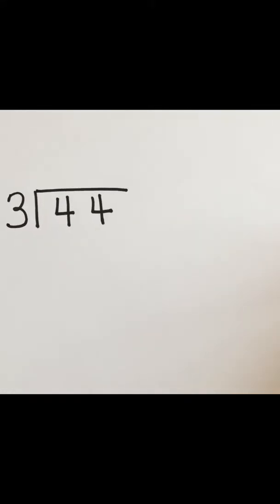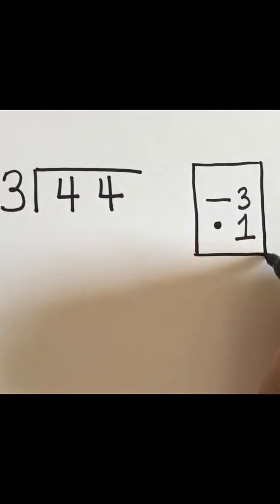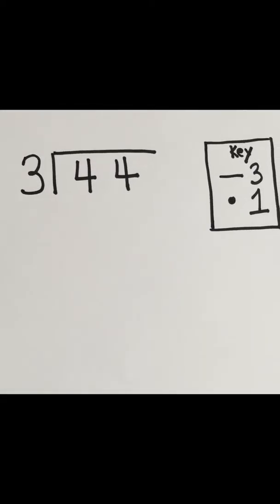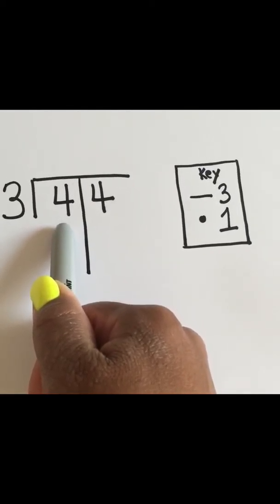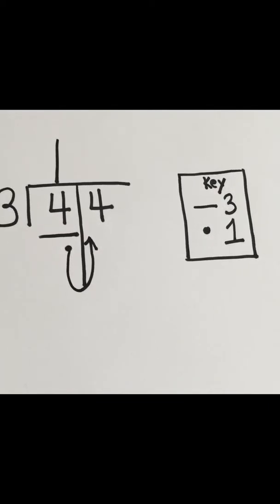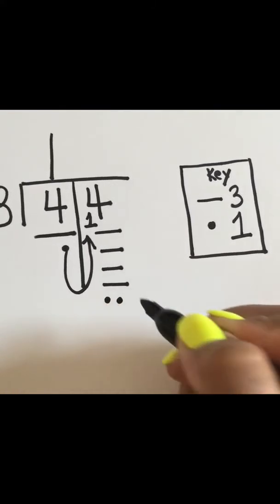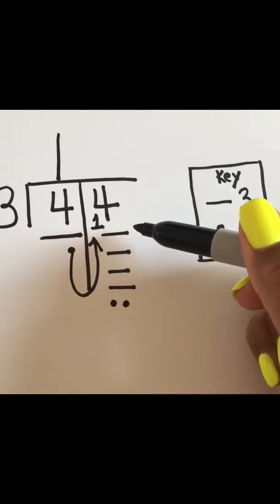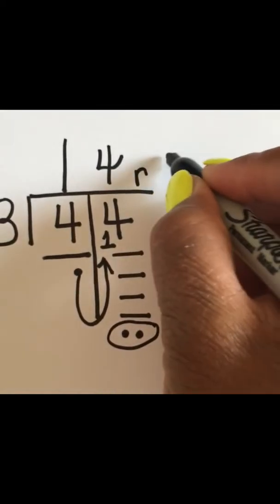Copy of My Movie